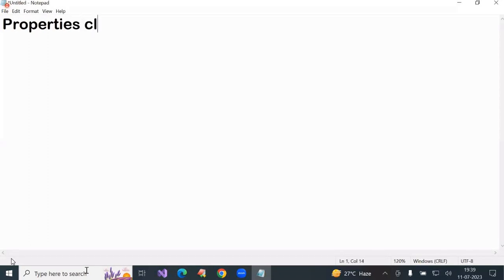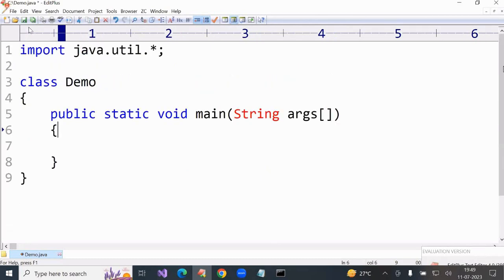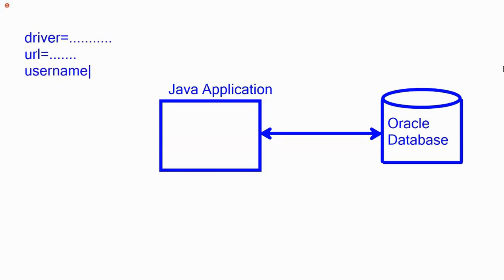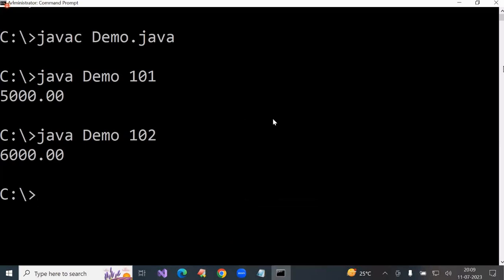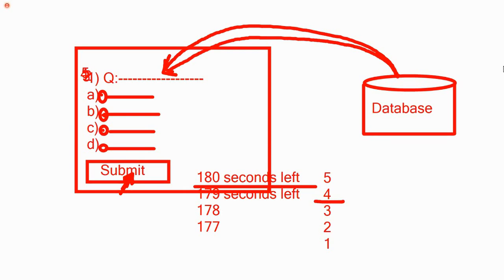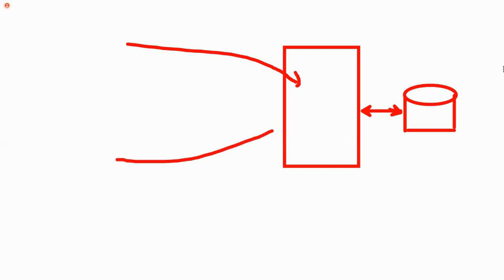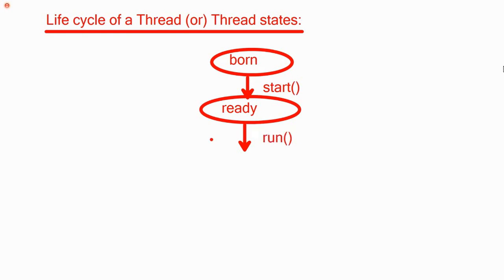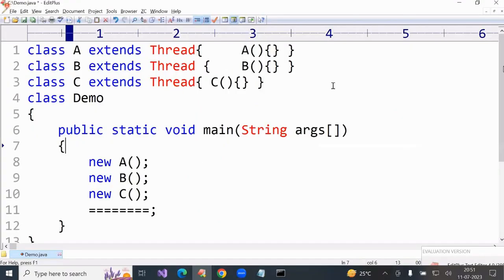Core Java 11 July 2023